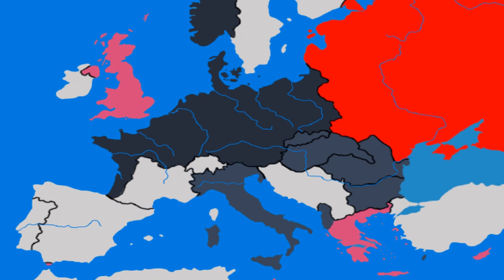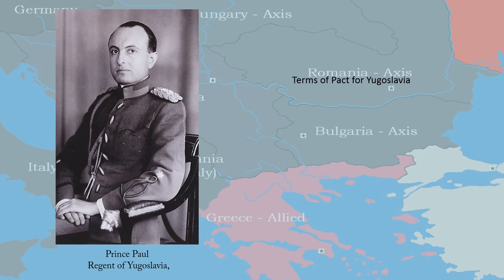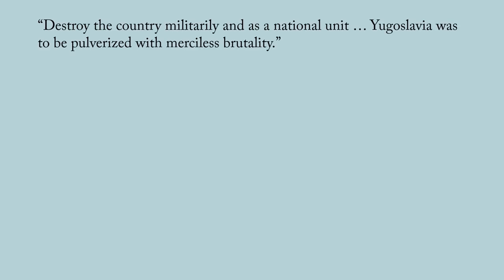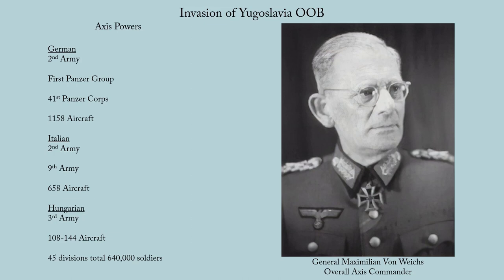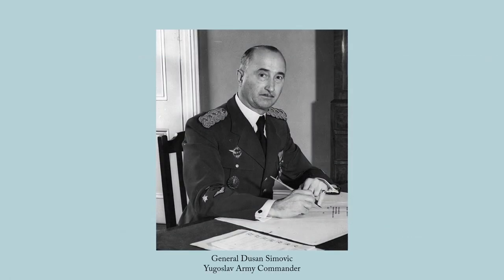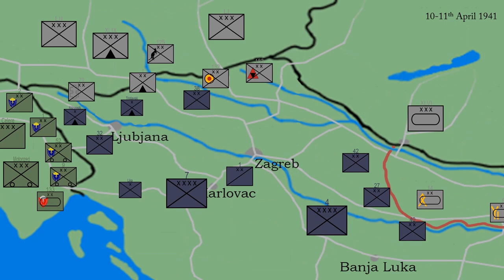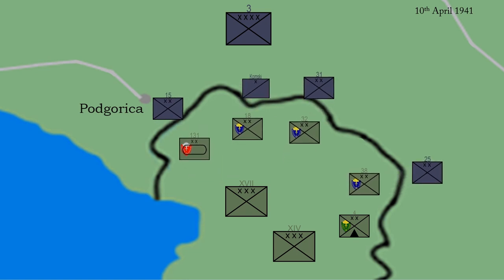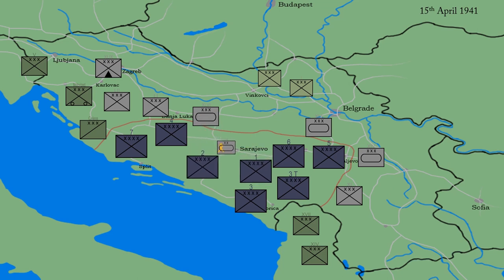The Invasion of Yugoslavia 1941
In the spring 1941, Germany had control over most of Europe. The Germans wanted to secure the Balkan region via diplomacy and conquest, so as to protect their southern flank during Operation Barbarossa. But what happens when diplomacy fails and a campaign of conquest becomes necessary? You get the Invasion of Yugoslavia.

Sources:

Barefield, M. R. Overwhelming force, indecisive victory: the German invasion of Yugoslavia, 1941, Overwhelming force, indecisive victory: the German invasion of Yugoslavia, 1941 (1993). Fort Leavenworth, Kan.: School of Advanced Military Studies, U.S. Army Command and General Staff College.

Lennox, D. Operational Analysis: German operation Against Yugoslavia 1941, Operational Analysis: German operation Against Yugoslavia 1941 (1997). United States: Naval war coll newport ri.

Willmott, H. P., Messenger, C., & Cross, R. (2012). World War II. London: Dorling Kindersley.

Alexander, B. (2002). How Hitler could have won World War II: the fatal errors that led to Nazi defeat. New York: Random House International.

Invasion of Yugoslavia (April 6, 1941) Summary - WWII German Attack. (2013, December 27).